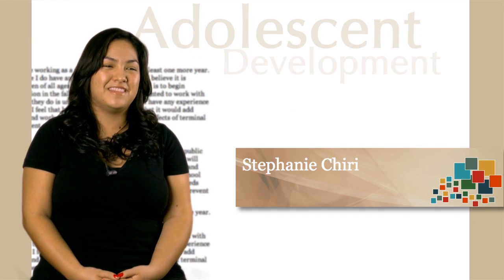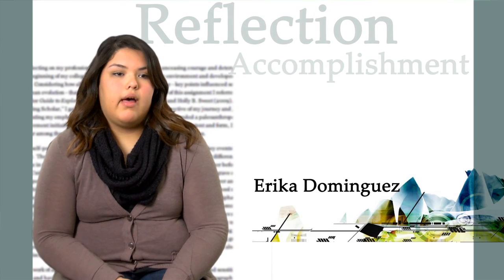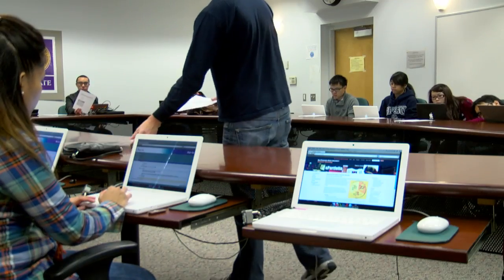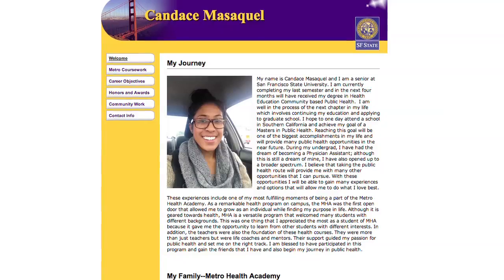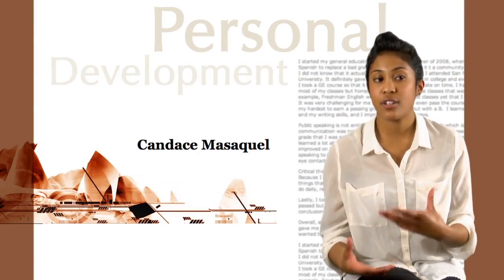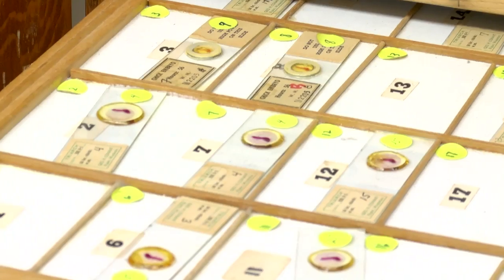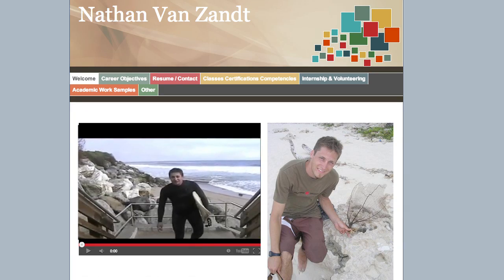ePortfolio at San Francisco State University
In today's world, students and faculty need new tools to document learning--electronic portfolios allow students to collect and share authentic and diverse evidence of their work. Students share this holistic academic portrait within the university, with prospective employers, their families and graduate programs. Watch this video to learn more about ePortfolios.